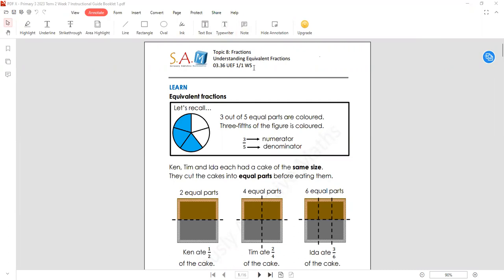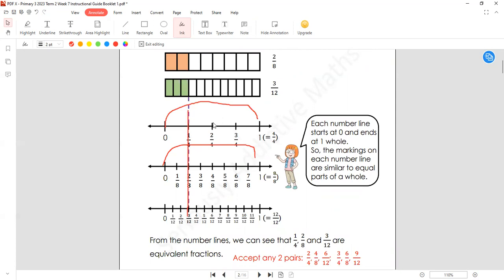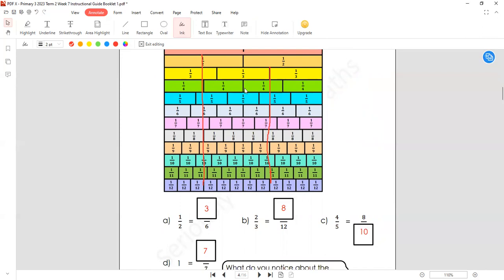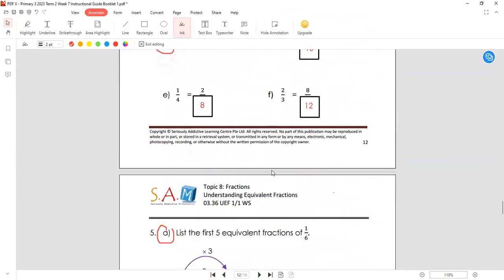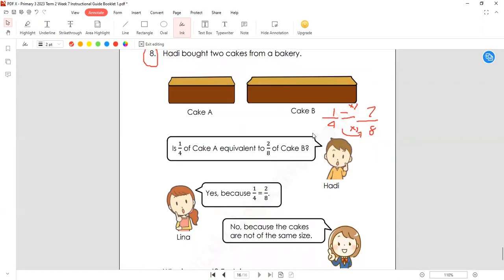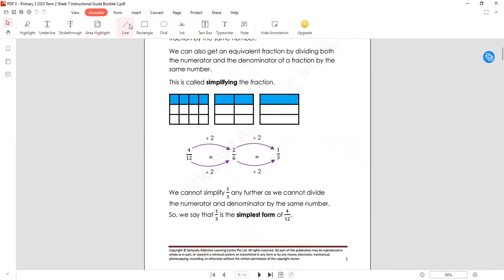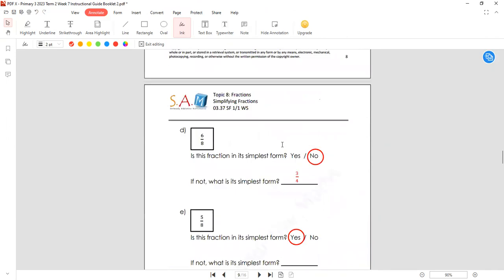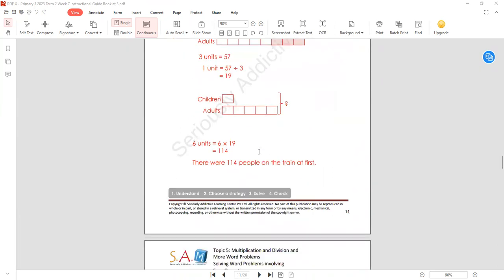Primary 3 Term 2 Week 7